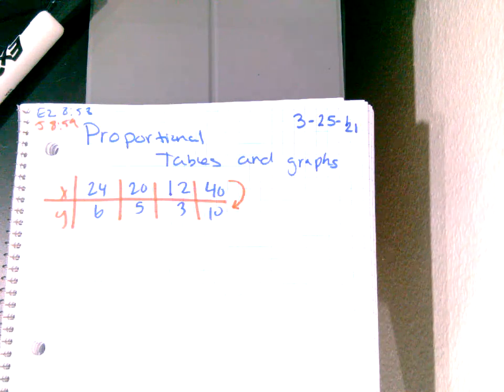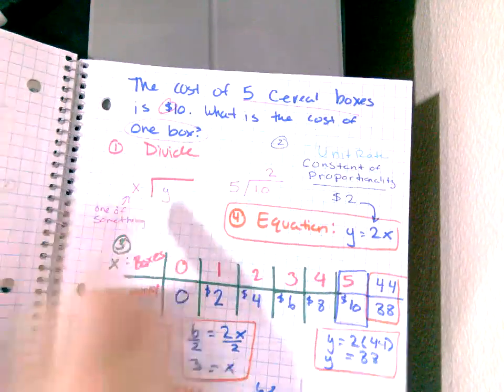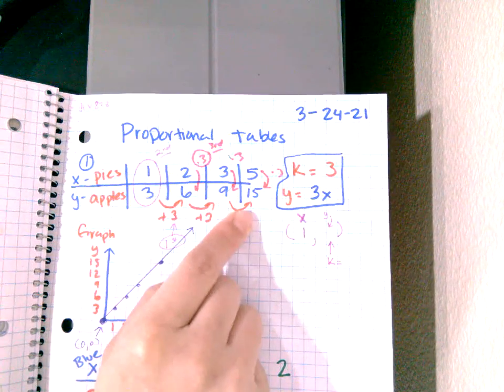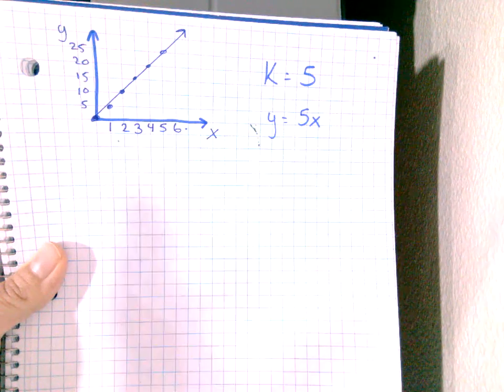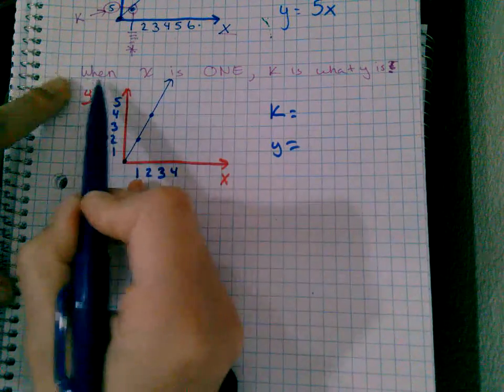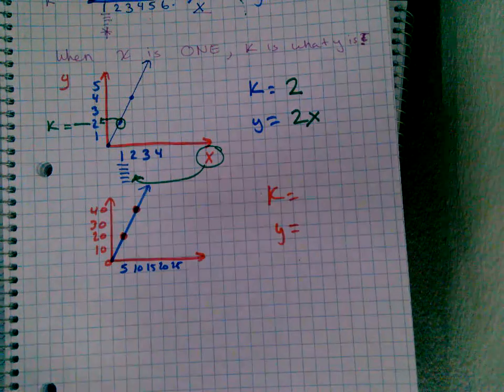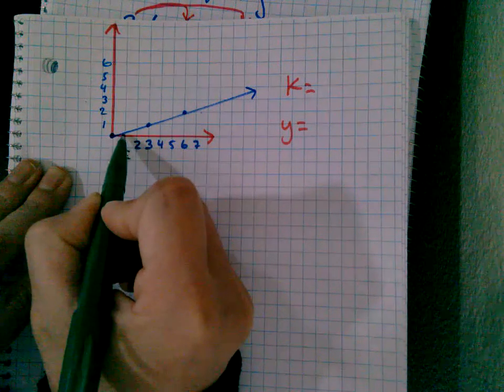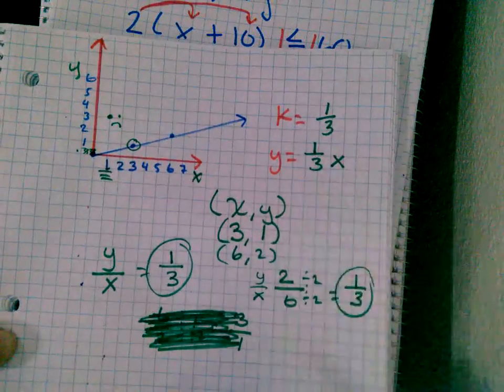Per 1 Proportional Graphs